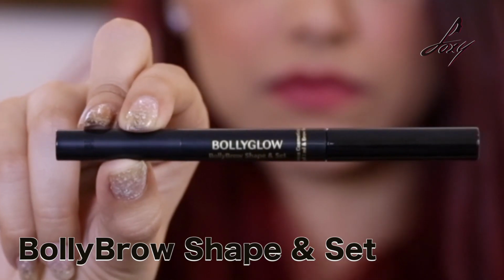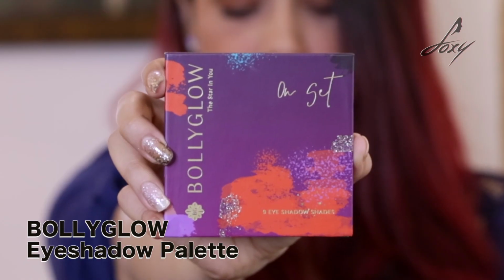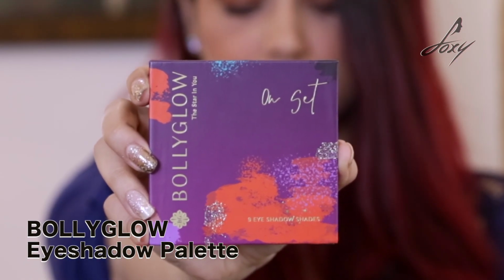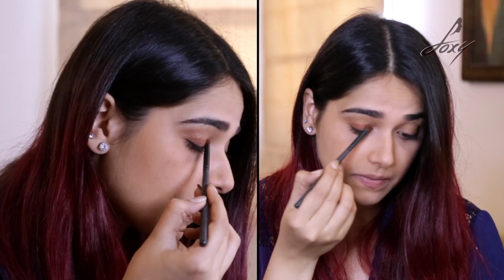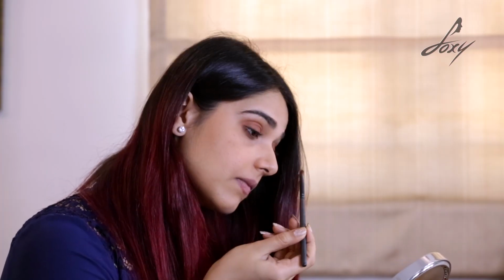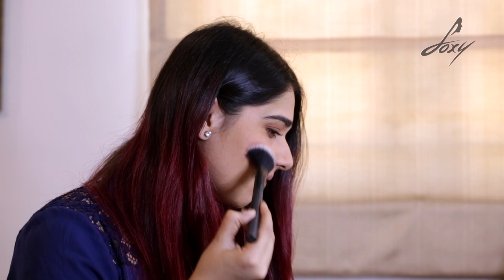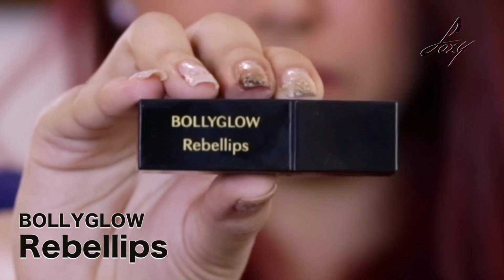Create a Look with Eye Shadow Palette | Foxy | BOLLYGLOW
Welcome to Foxy,

In this video, we will be creating a look with bollyglow eyeshadow palette.